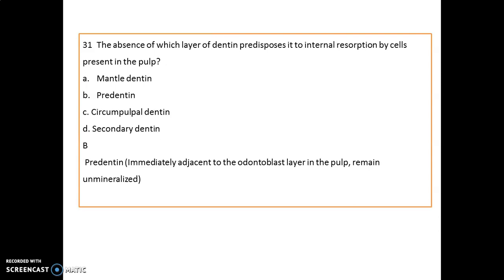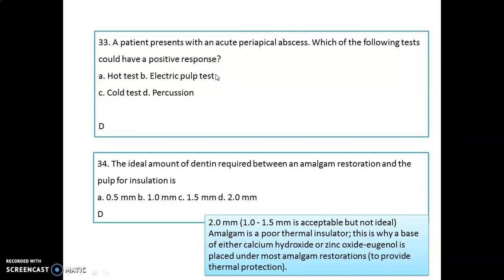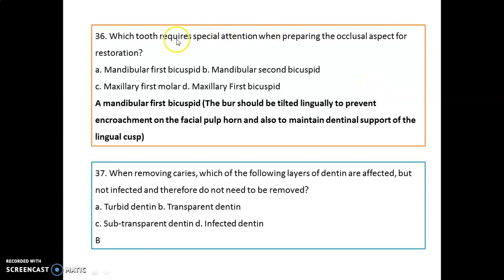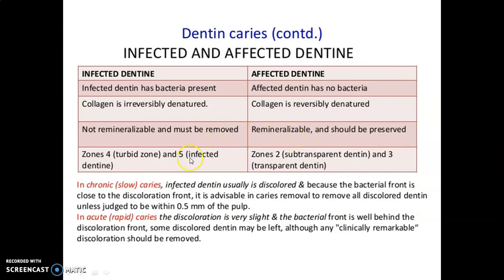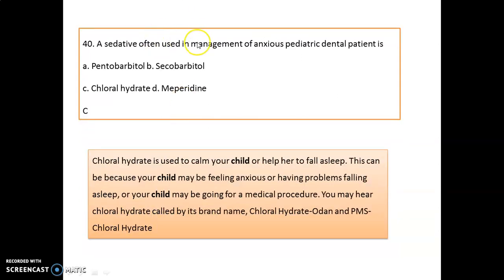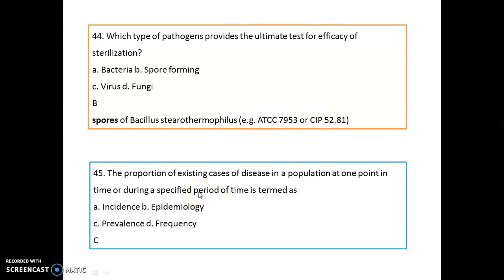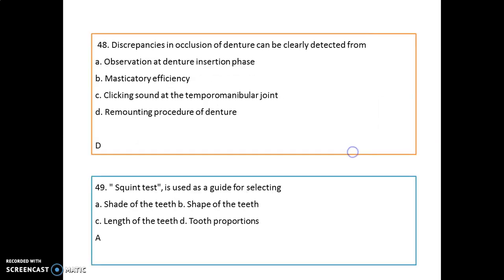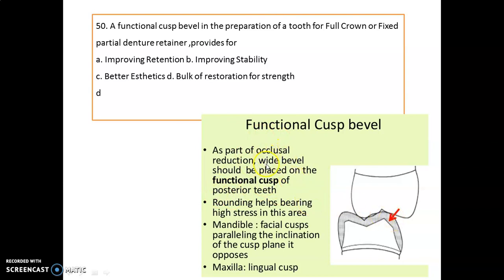HPSC Dental surgeon Past Papers Discussion|Part 3|Govt Dental Exam|NEET MDS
Hello aspirants,
We are going to practice HPSC Past Papers with explanation of Important concepts.

NOTICE:
To join HPSC TEST SERIES with
 important exam oriented points and MCQs discussions
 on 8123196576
Or visit (Mdsdentalacademy.in)

For NEET MDS  Aspirants
WE ARE STARTING FROM
May